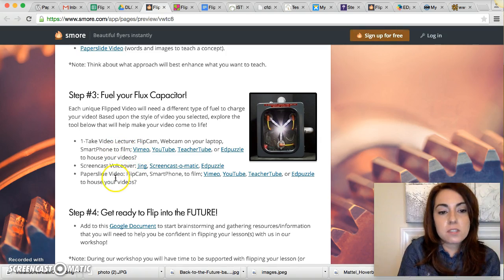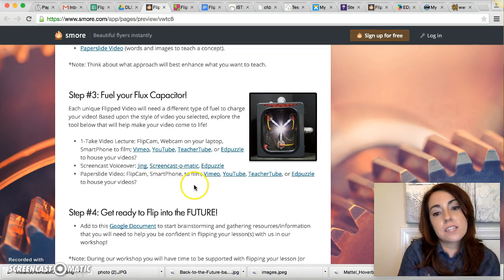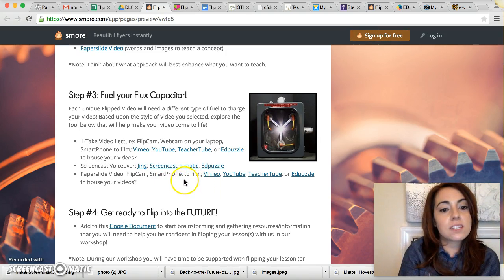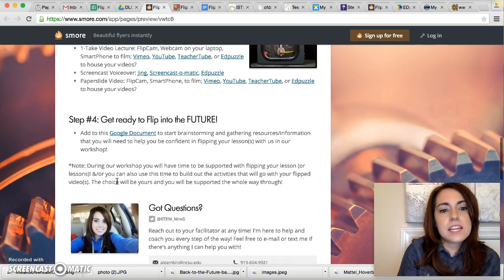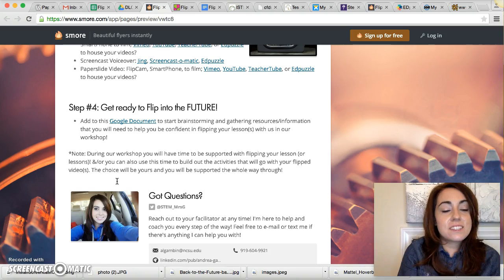Flip into the Future Pre-Work Overview